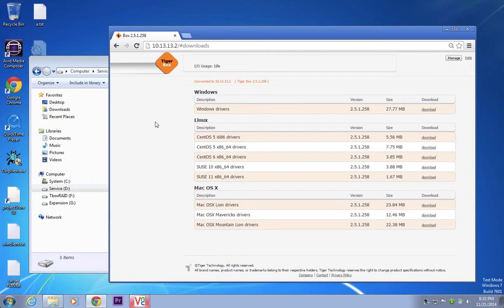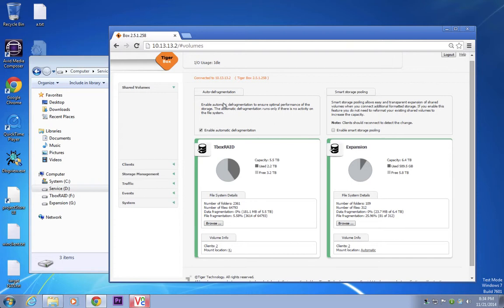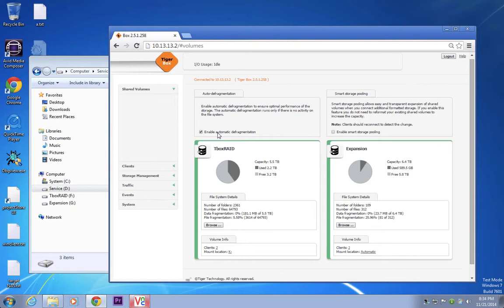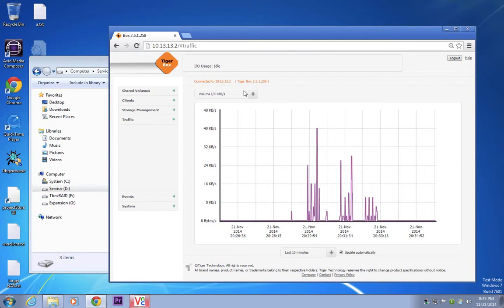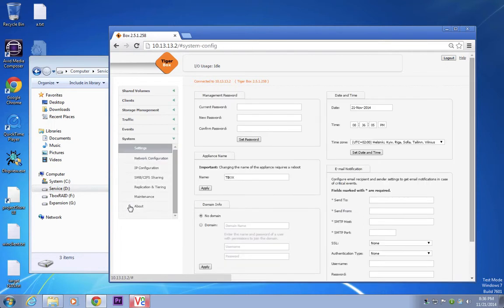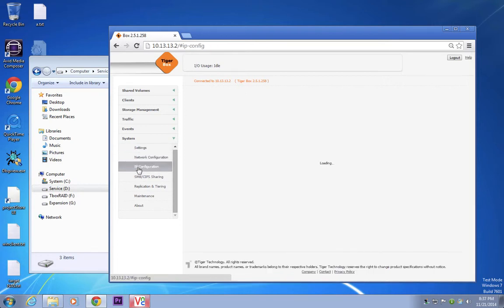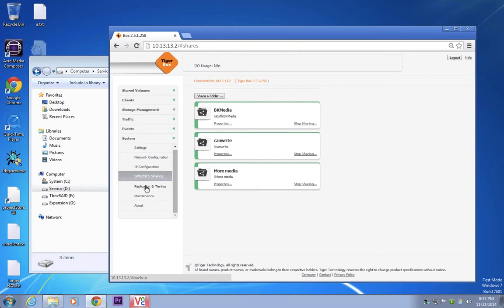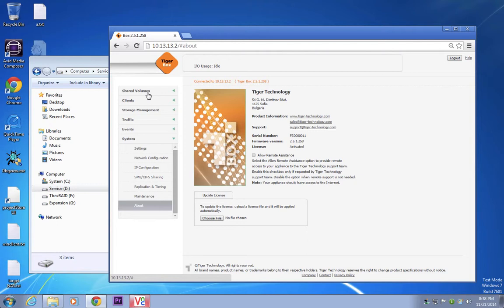How to manage your Tiger Series SAN